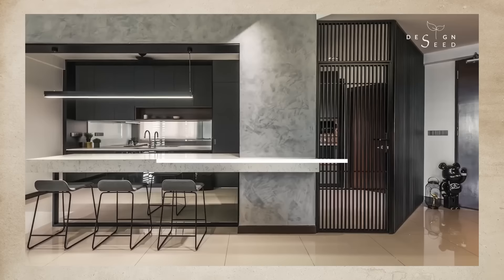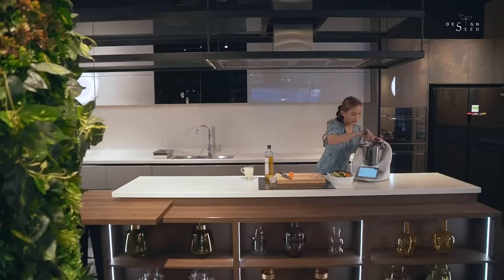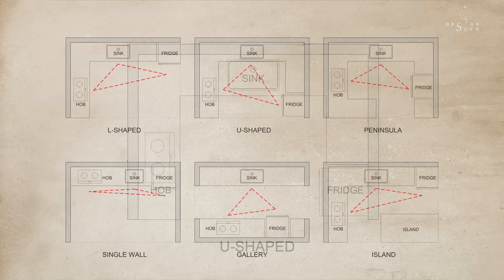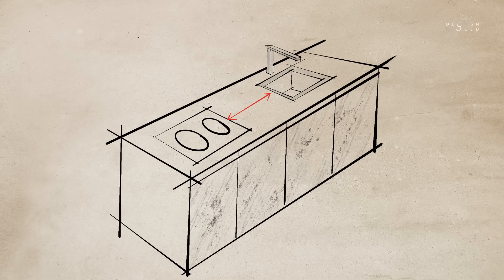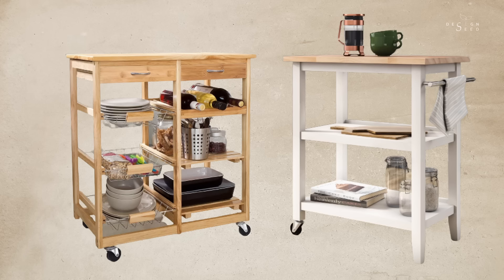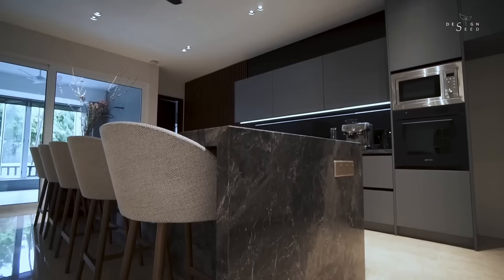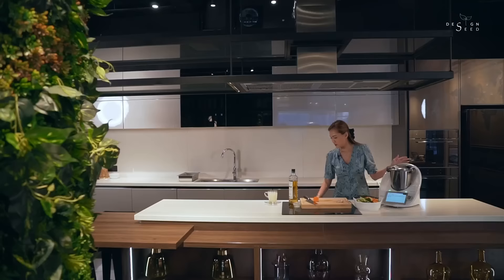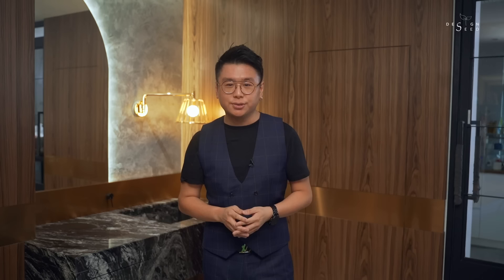Top Kitchen Trends｜Kitchen Design Tips & Hacks｜Oppein Living｜Interior Design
Todays episode on design seed we will be sharing more than just tips, details of the kitchen design that most people would miss out and end up making a regretful mistake.

We hope this episode could inspire and guide you through learning more about the right kitchen design that suits your cooking lifestyle.

There are plenty of details about the kitchen that should not be undermined. Every design detail in the kitchen should play a functional role, a kitchen is not just for display, being able to fully utilize it makes very good sense in why you should spend on your kitchen design.

Stay till the end of todays episode, as we will be featuring an invited guest onboard to share her perspective of her ideal kitchen design as a professional model spending most of her time now cooking at home.

With todays advancement in mechanism development and technology, a large variety of materials and mechanism have mushroomed but which of these features should you invest on? More importantly, which of these features could fit into your kitchen.

If you find some of the mention tips above useful, give us a shoutout on the comment column below on which was your favourite tip of the day!

We hope you enjoyed today’s episode, my name is Alex Lee and I am from Design Seed.